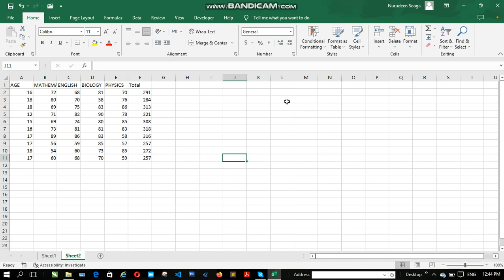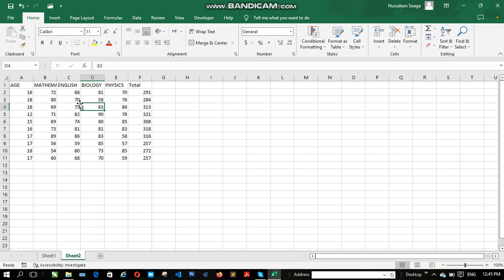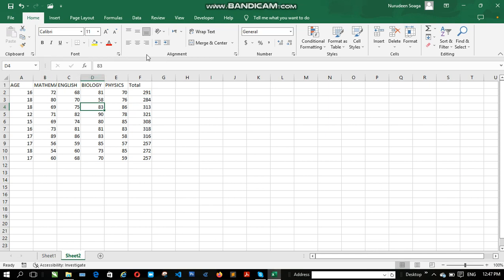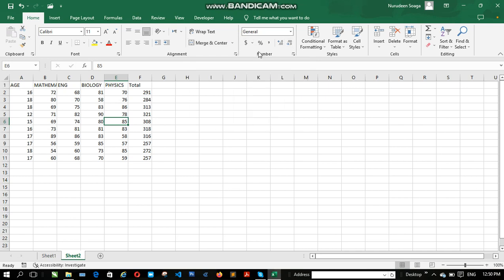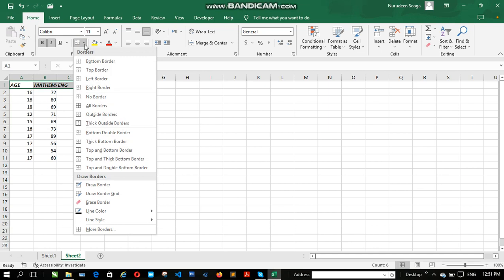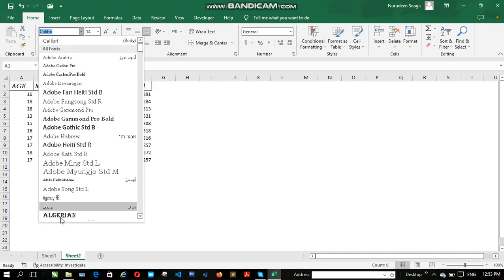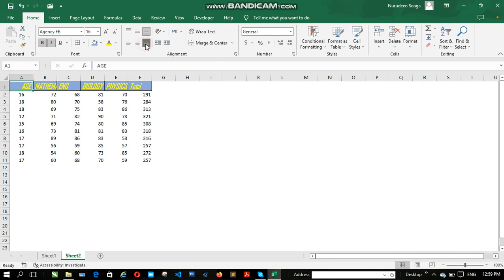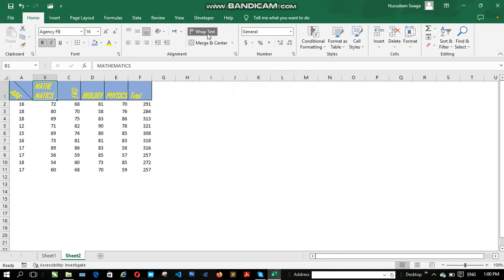Formatting cells in Excel1